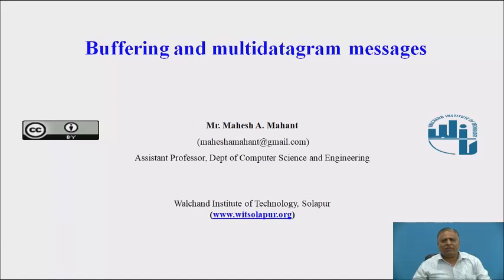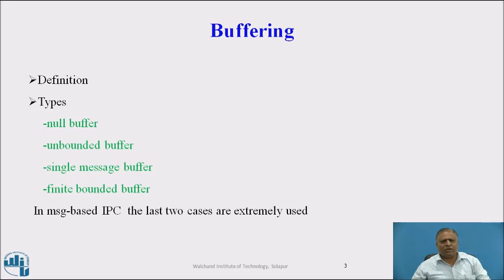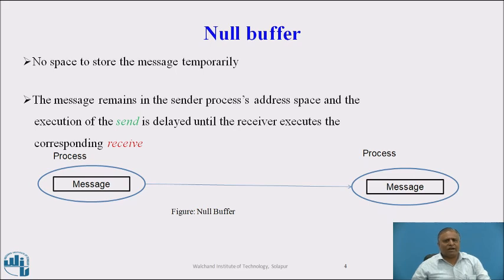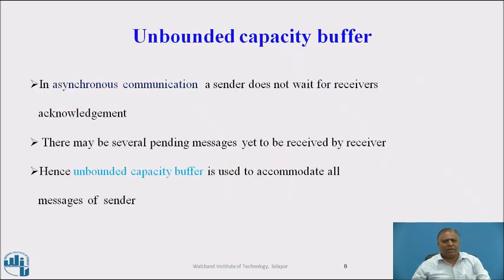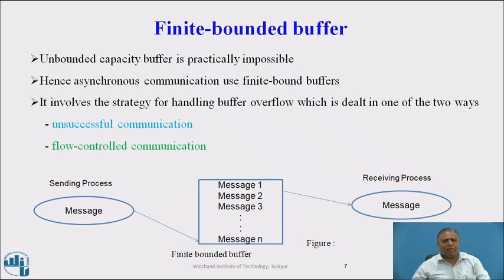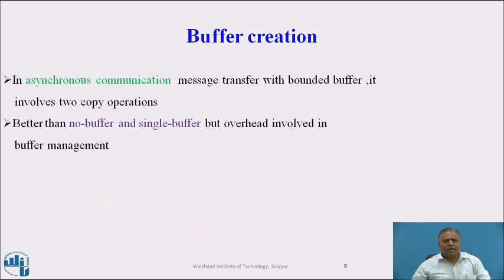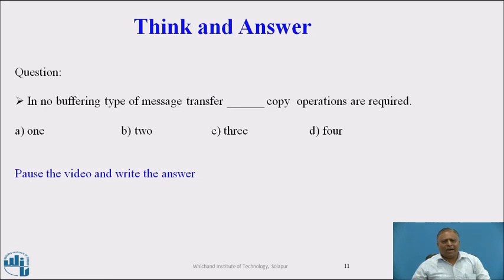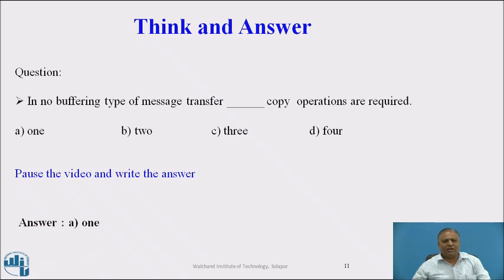Buffering and Mutlidatagram messages